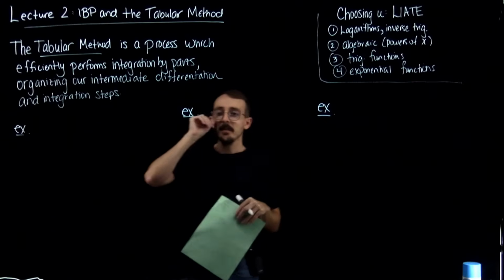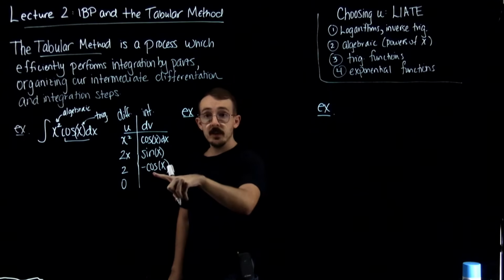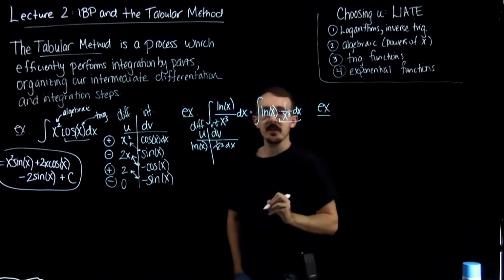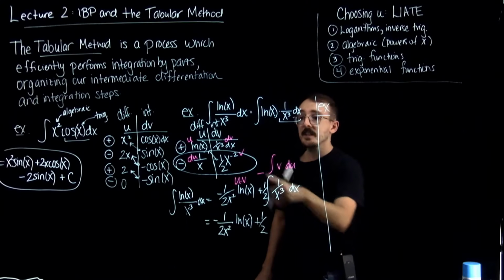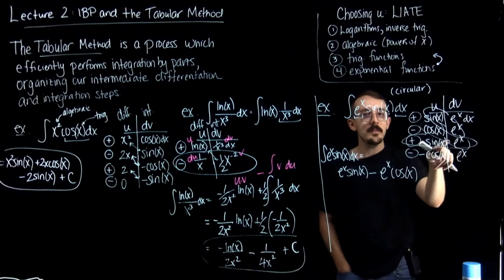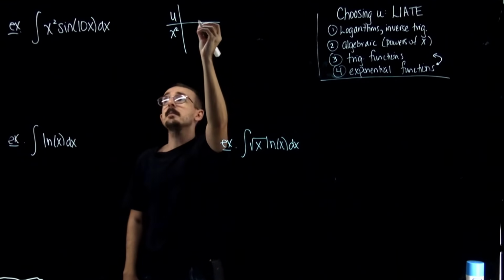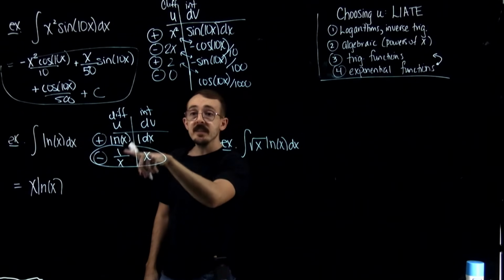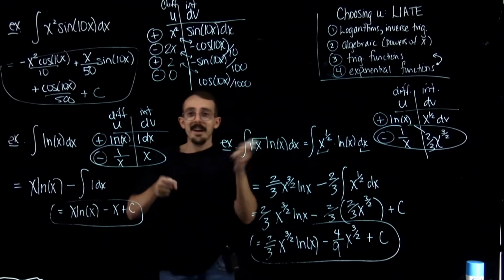Lecture 2 - The Tabular Method for Integration by Parts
We continue our study of integration by parts by introducing the tablular method. The tabular method gives a great way of organizing your work as you perform integration by parts problems. I give a wide variety of examples that you will encounter in this class.